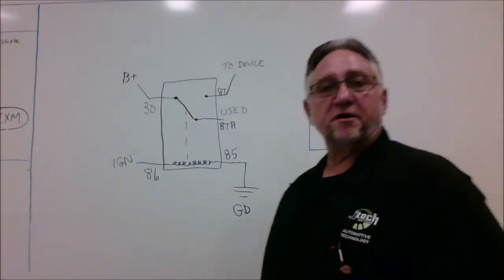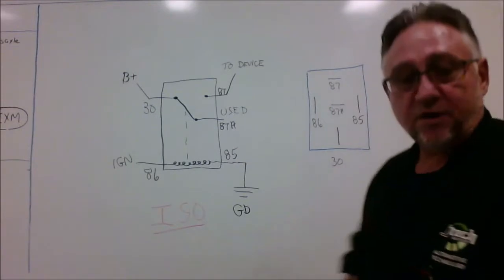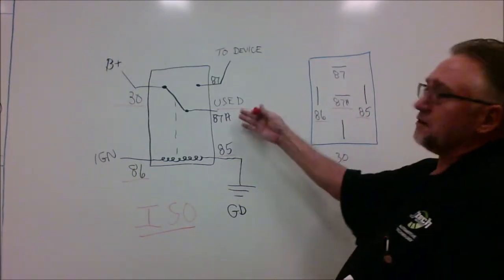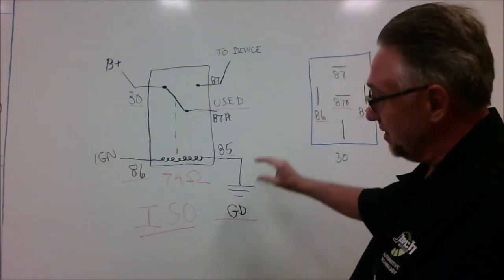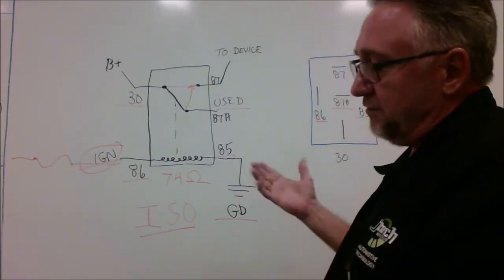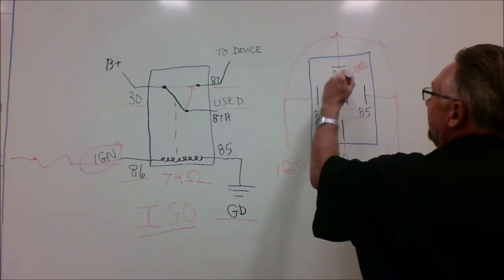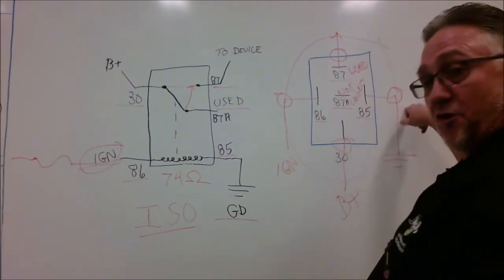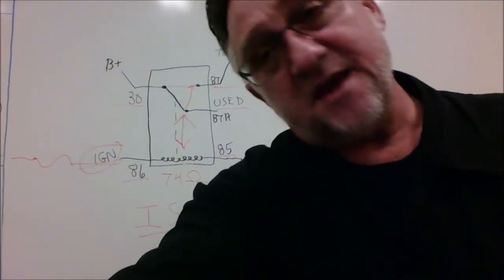Relay Operation & Logic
How to brake down a relay in laymen's terms.